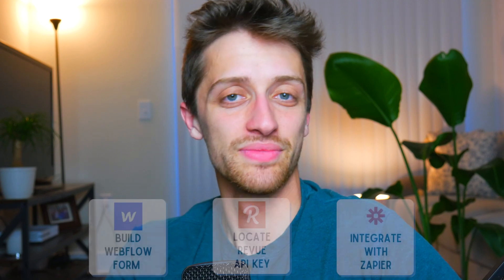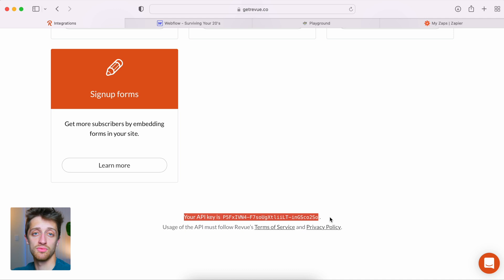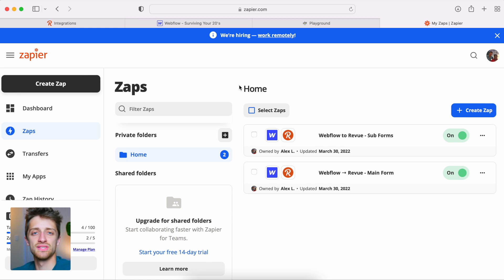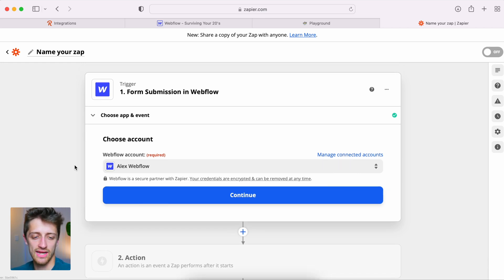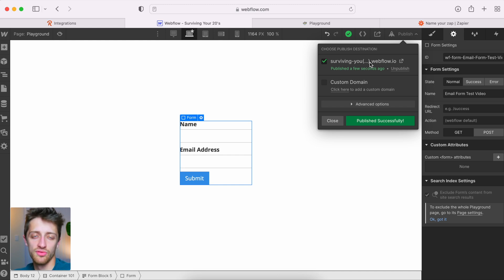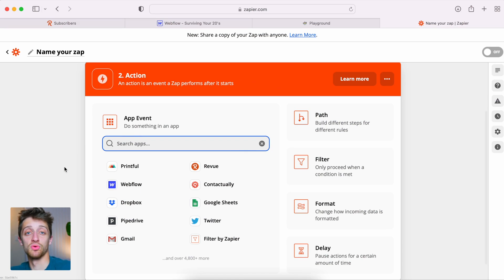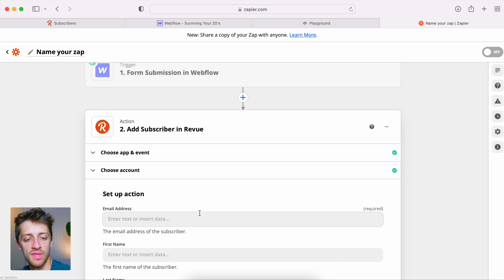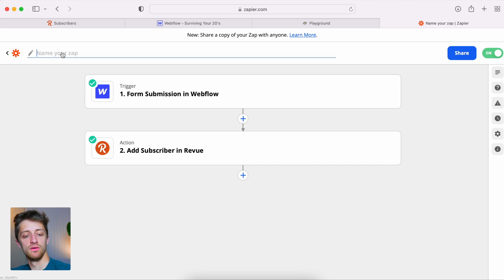Capturing Revue Newsletter Subscribers Automatically In Webflow (Zapier Integration)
Today, I am going to show you how to connect your Webflow and Revue (newsletter) apps so that any new subscribers you capture in Webflow (via a form submission) will automatically transfer to your subscriber list in Revue. This way, you won't have to manually add every new subscribers to your newsletter app (Revue) via the use of CSV files, etc. Your new subscribers will be added automatically! We are going to do this via an app called Zapier.

I have been using Webflow to build my websites for years. If you are a novice website developer looking to launch a new project or business (and don't know how to code), your best bet is using Webflow. With Webflow, you code visually, and have complete control over your website down to the pixel. No more having to go through style sheets or JSON files in Wordpress in order to customize your site to your needs. With Webflow, you are able to visually code your website from scratch.

Further, my go-to Newsletter app that I use to distribute my newsletter and manage my subscribers is Revue. I have just begun using Revue but have found it incredibly easy to pick up and learn from the get-go. It is also free which I am a huge fan of! Revue is great in that you can manage new subscribers and send your newsletter to this growing list whenever you want.

Finally, one of the keys to setting up any efficient workflow is by automating as much of that workflow as we can. This can be difficult for us non-coders in this code-heavy world we live in who don't know how to build custom solutions using our different tools' API's. However, there is an app called Zapier that can actually do this for us! Zapier serves as a sort of "API Bridge" that allows both apps to talk to one another and exchange information. The greatest part about Zapier is you don't need to code in order to use it (which is perfect for me since coding is a nightmare for me 😀). Along with Webflow, Zapier is on the Mt. Rushmore of my "No-Code" solutions. I love it!

Today, we are going to use Zapier to create an API bridge between Webflow and Revue so that our newsletter subscribers that we capture on our website in Webflow are added automatically to our subscriber list in Revue. We are going to create this API bridge in 3 steps: 1) We are going to build and give a name to our Webflow Subscription Form. 2) We are going to locate our Revue API key so that Zapier knows which Revue account we are sending data to. 3) We are going to map our fields in Zapier and set up our integration. After all of this is completed, Webflow and Zapier will be able to share information freely and our integration will be finished. Let's do it!

Timestamps -
0:00 INTRO
1:22 Building Out & Naming Our Webflow Form
2:03 Locating Our Revue API Key
3:09 Zapier - Building Out Our Trigger
6:52 Zapier - Building Out Our Action
9:12 Testing Our Integration
10:10 CONCLUSION